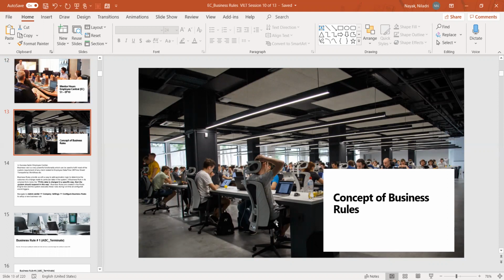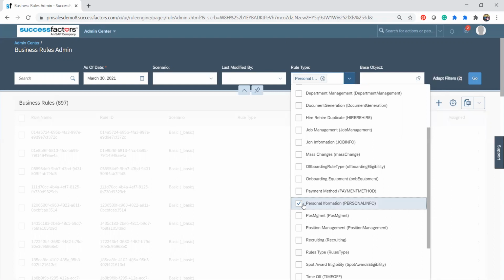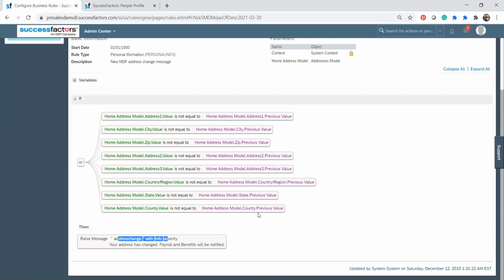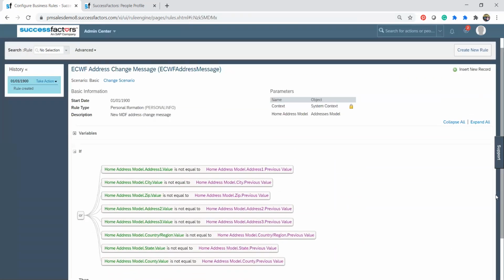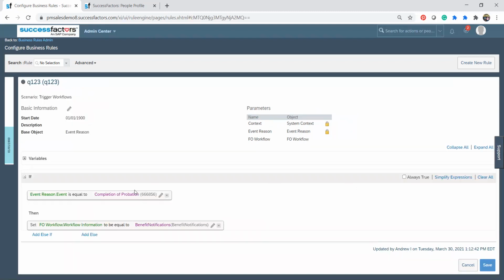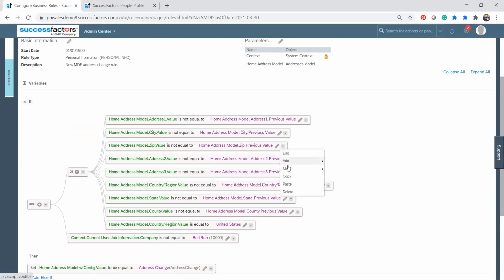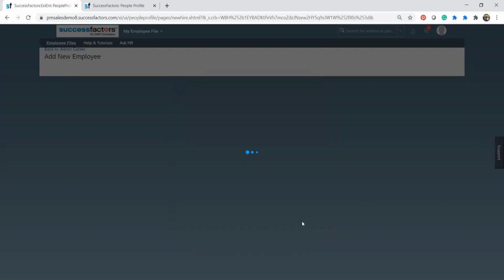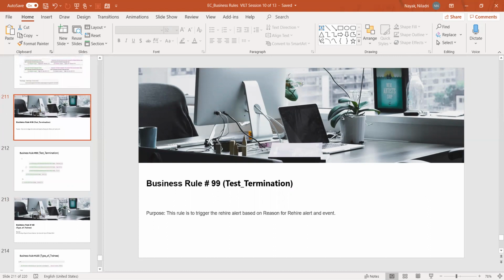Mentor Hours EMPLOYEE CENTRAL (EC)| S1| EP10